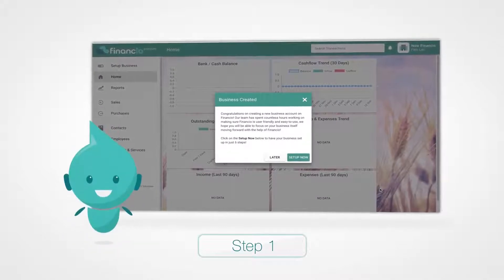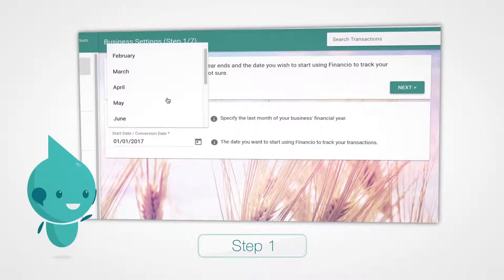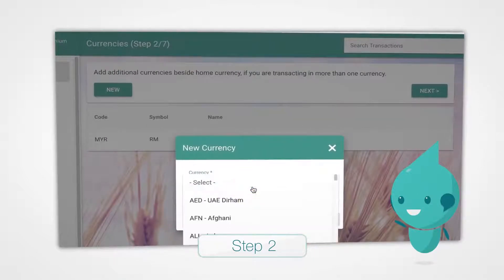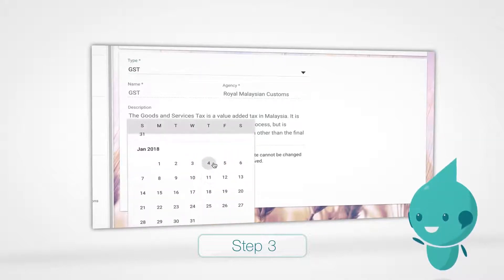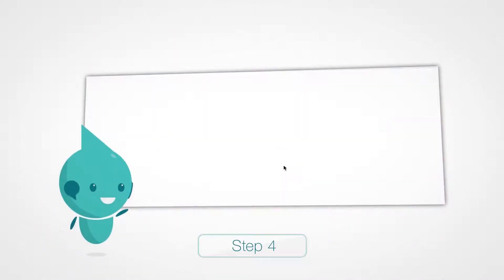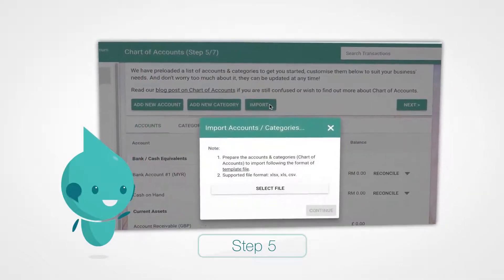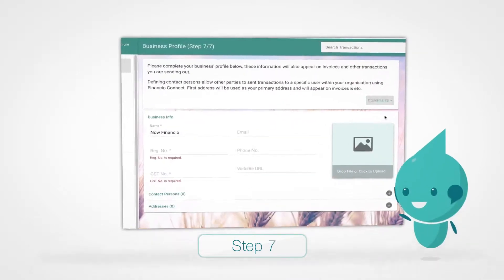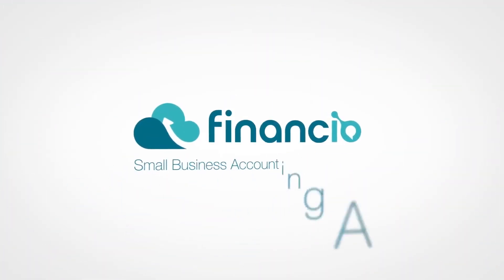Financio - Get Started in Malaysia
Learn how to set up your business in Financio by following this quick guide. It'll only take 3 minutes! What are you waiting for?

Note:  The app screenshots display in the video is not the latest version of Financio.